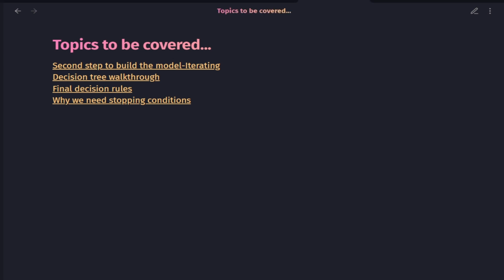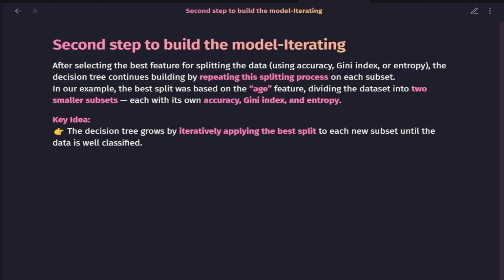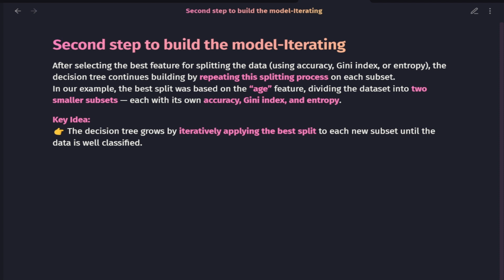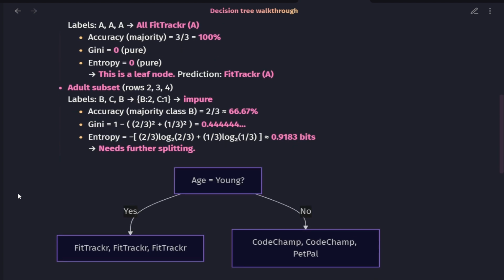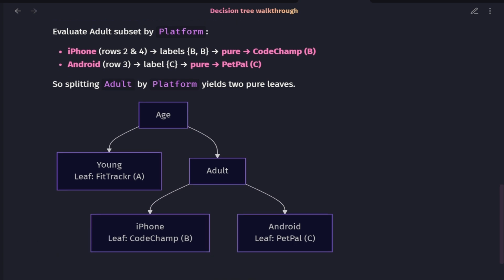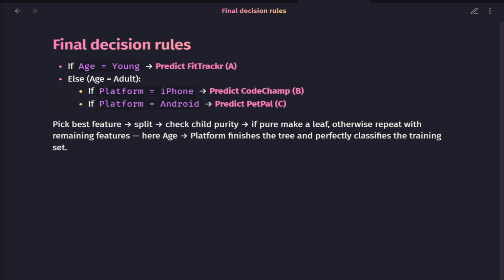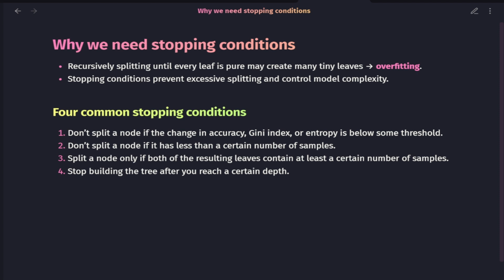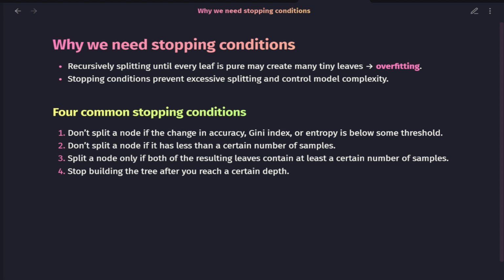💡 From Data to Decisions | Decision Tree Full Walkthrough (ML Explained)